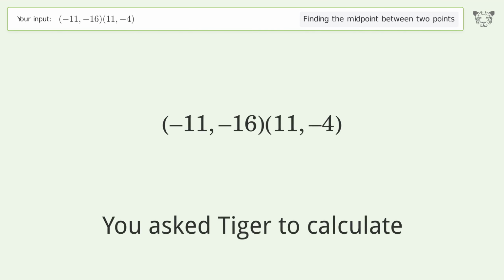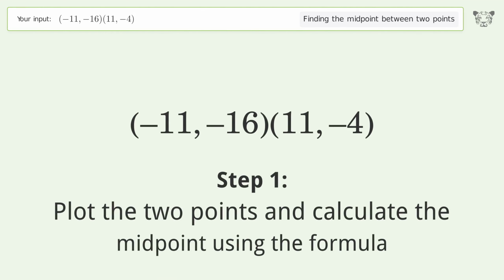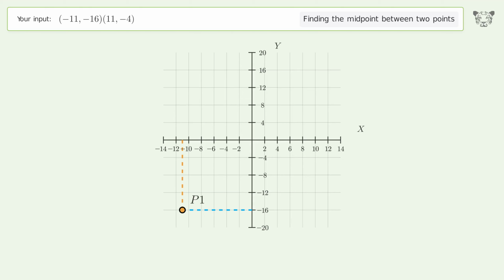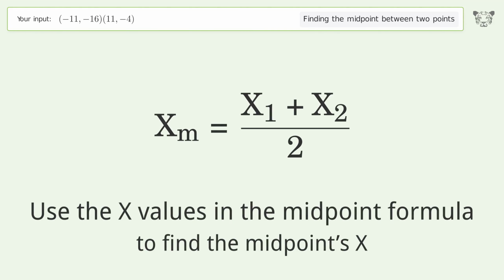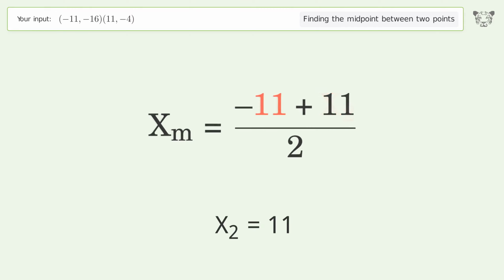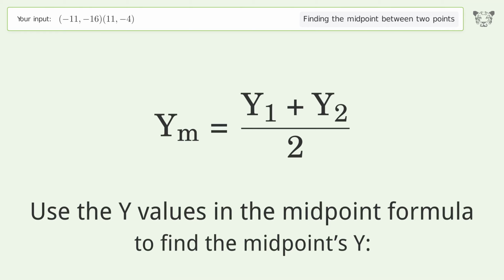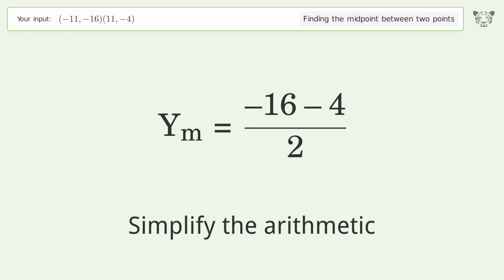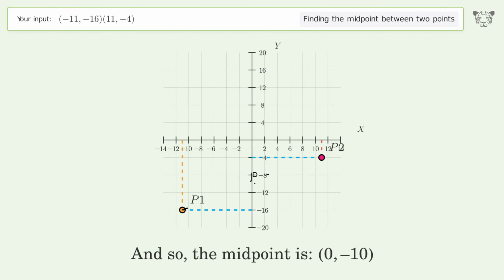Find the midpoint between two points p1 (-11,-16) and p2 (11,-4): Step-by-Step Video Solution